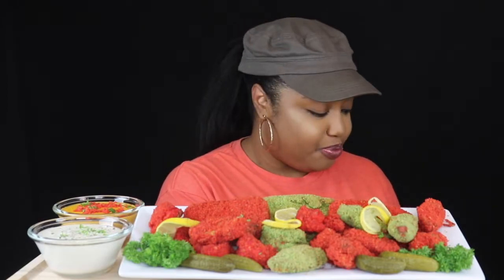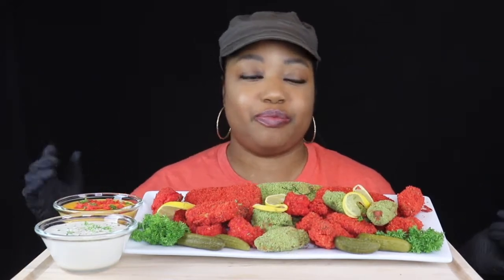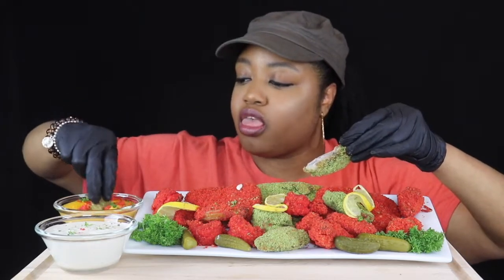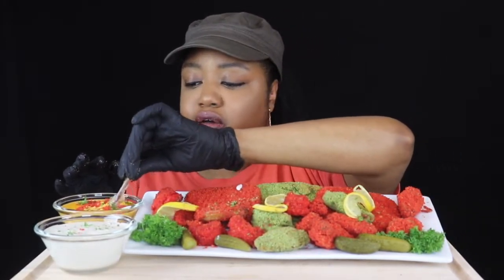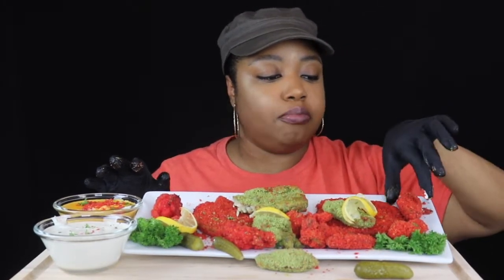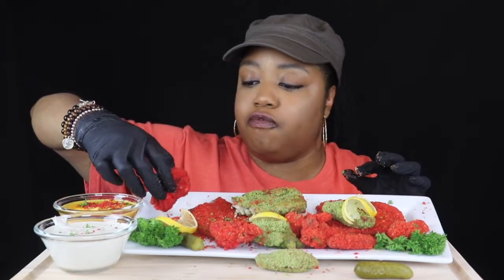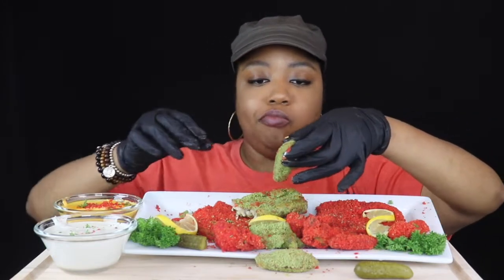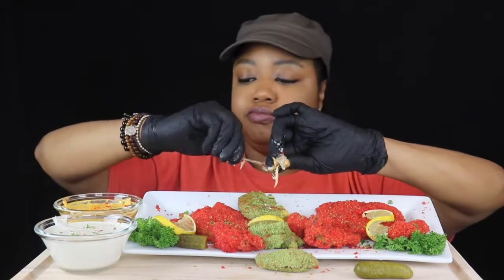FLAMIN HOT CHEETO FRIED SHRIMP & CHICKEN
Thank you  all for being so amazing. Links below in description.